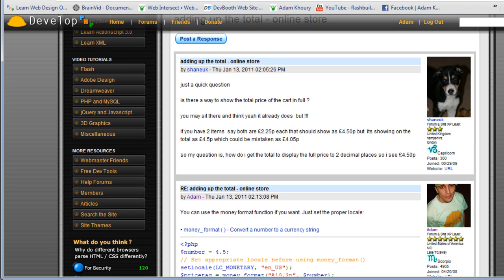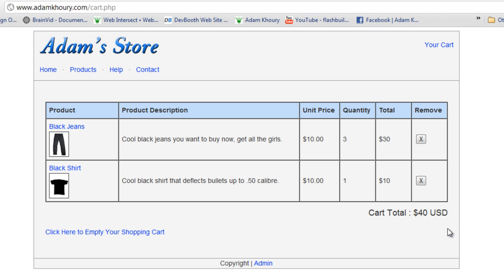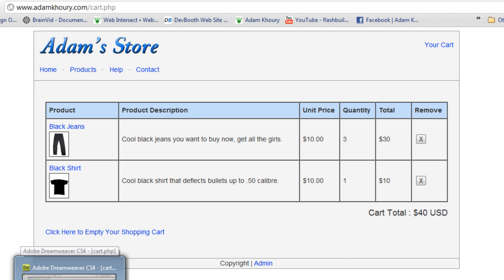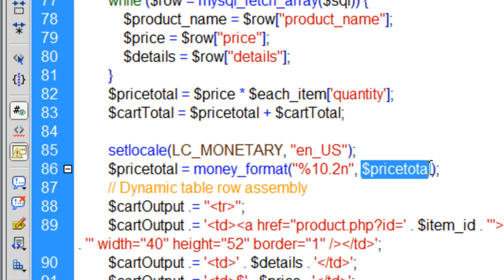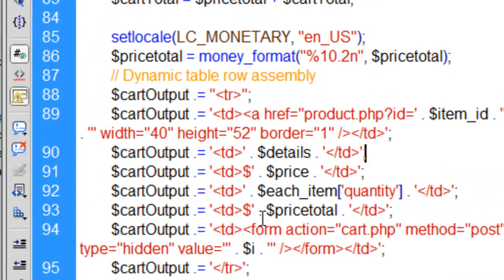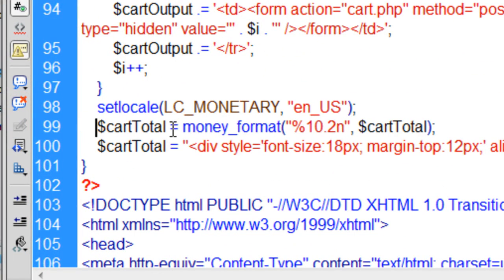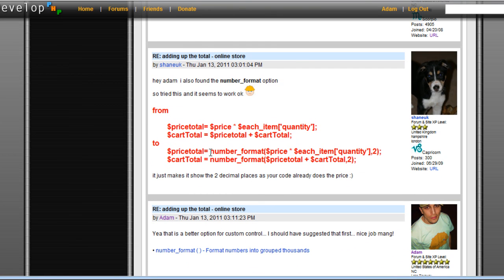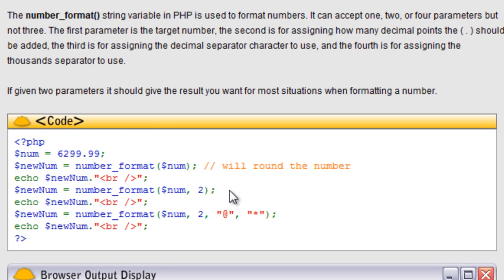15. E - Commerce Website Tutorial - PHP Shopping Cart Money Format Currency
In this 15th video we will learn to format money and numbers using the money_format() and number_format() functions in PHP. The E - Commerce Web Site we will be assembling is one in which all of the inventory is in a MySQL database and we offer a custom PHP cart for a unique shopping experience.